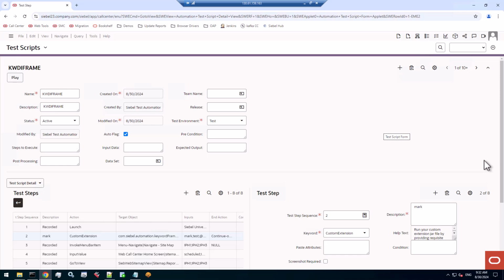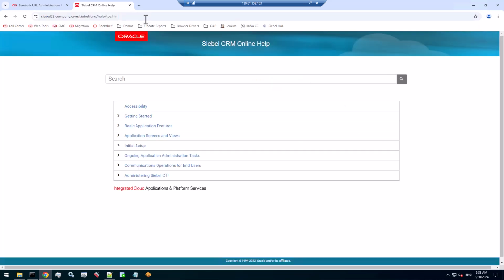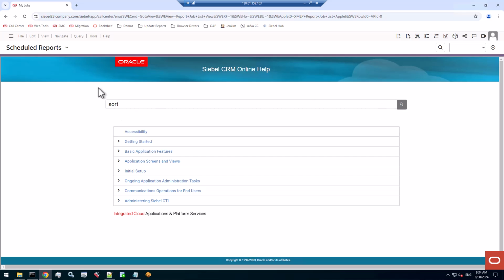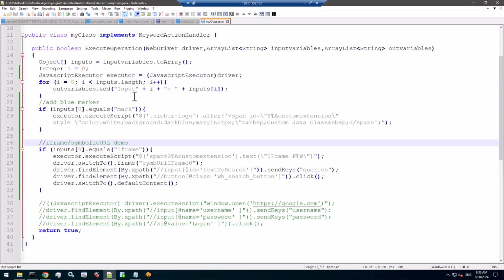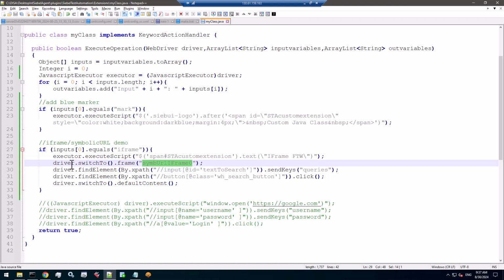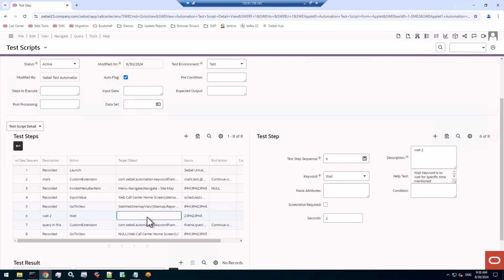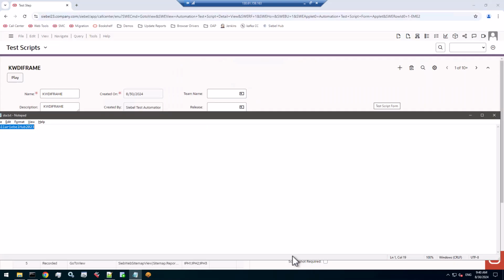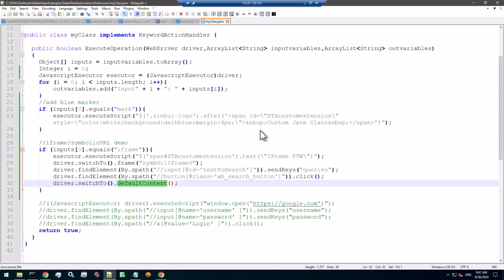Grand Test Auto - Selenium Edition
Enjoy this sneak preview from our new Siebel Test Automation Master Class.

If you're thinking "nah, we're good; we're rewriting our Selenium code every time an applet changes", think again.

Why not use the best of both worlds and combine the no-code Siebel Test Scripts with Selenium?